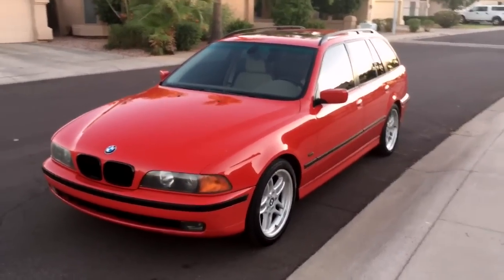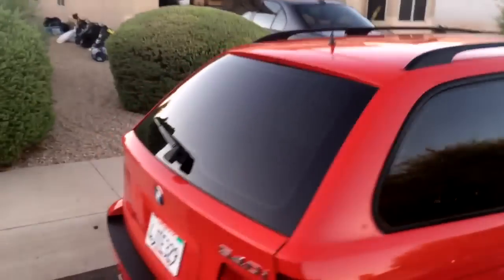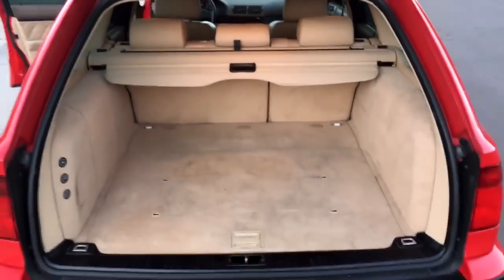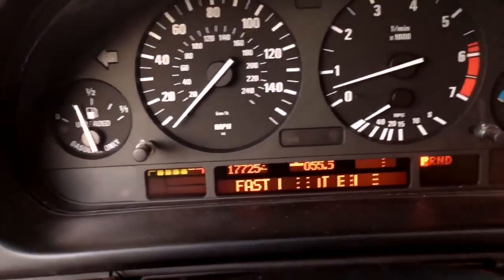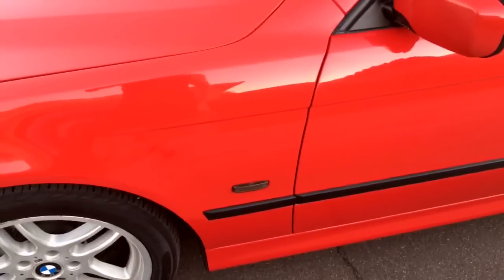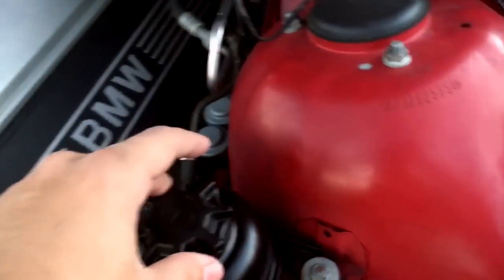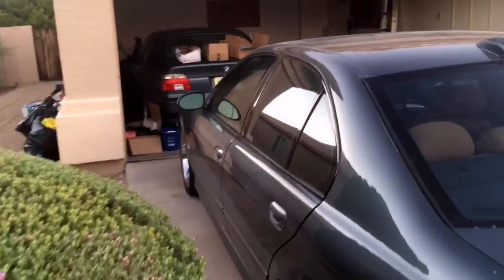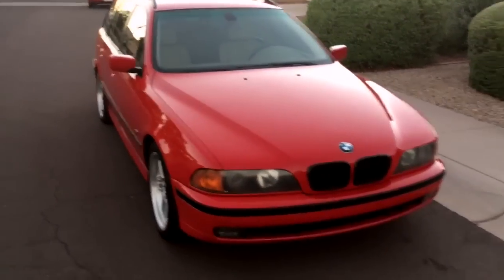Danny's 2000 BMW 540iA Wagon Introduction